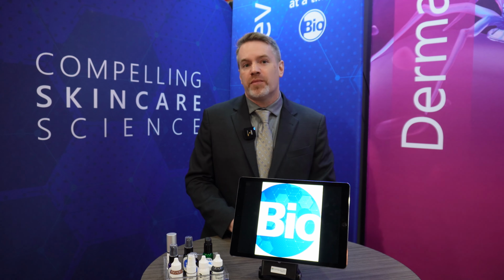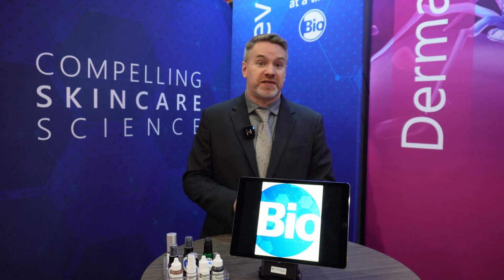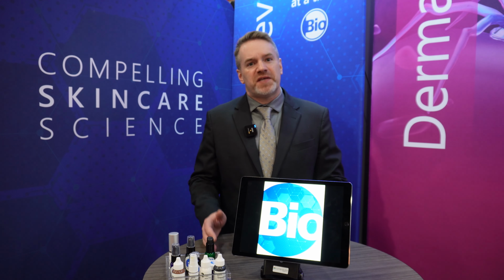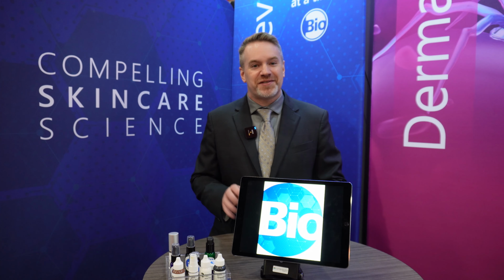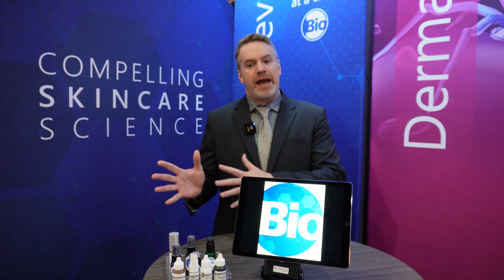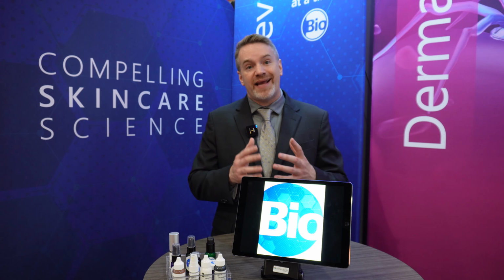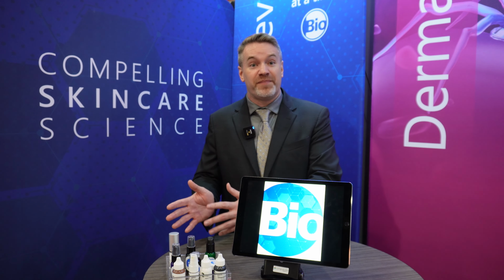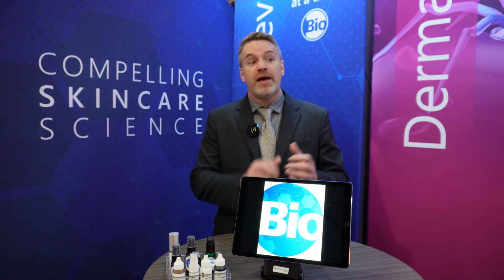Cosmetics Business Stand Side with Biocogent at New York Suppliers Day 2023